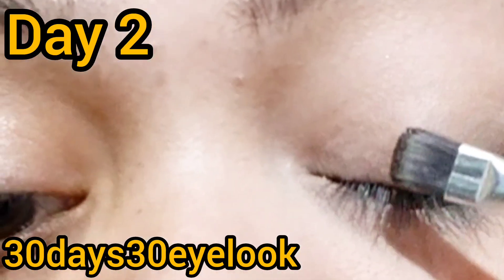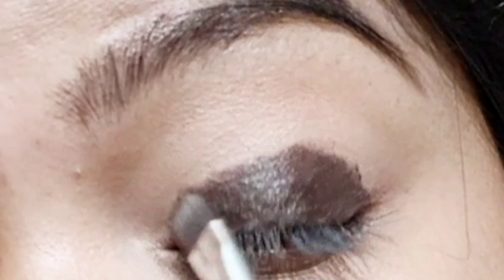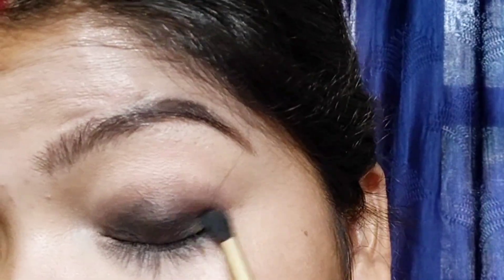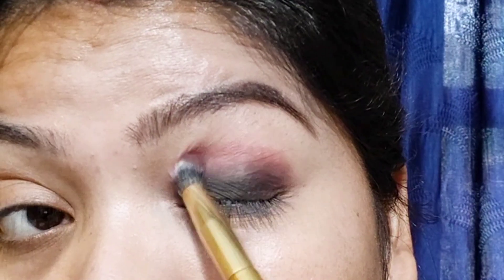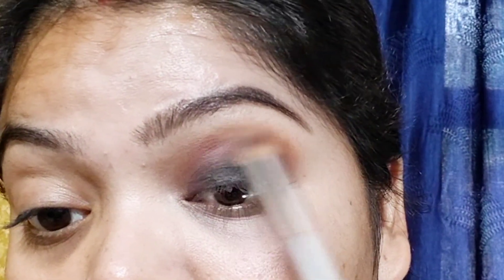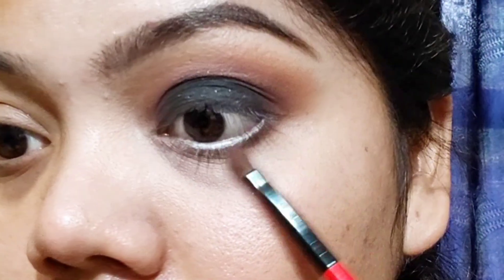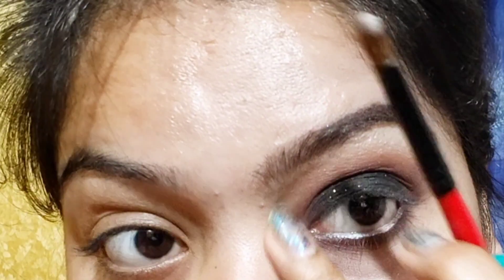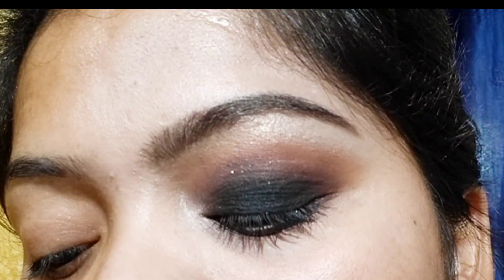day2 of 30days30eyelook / black Smokey eye /